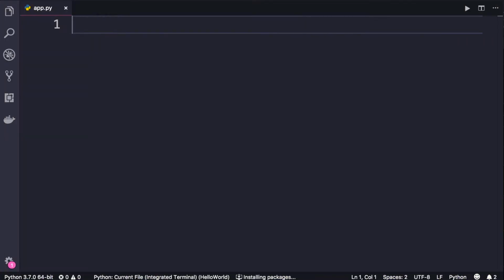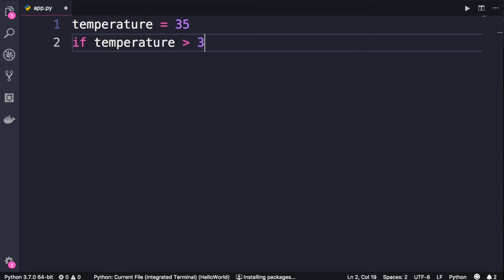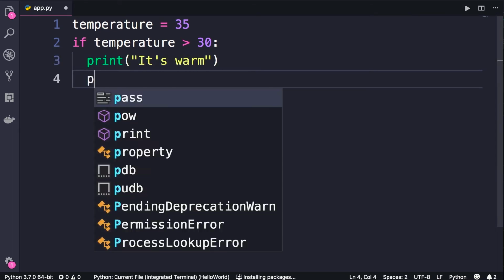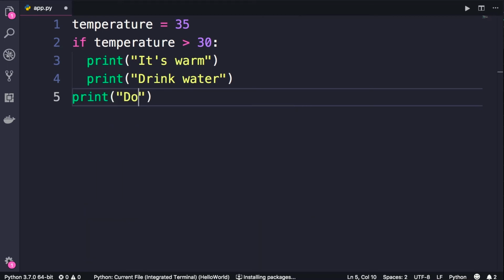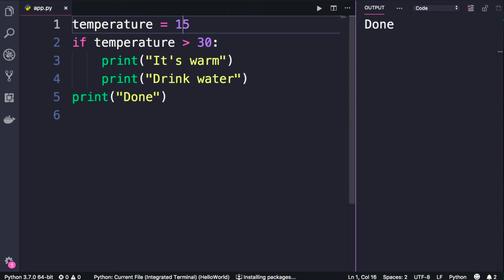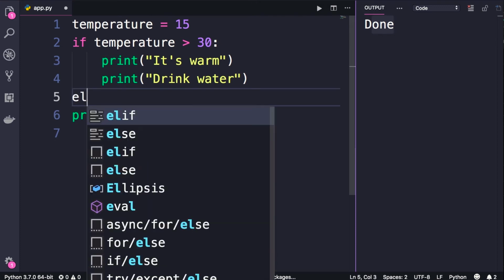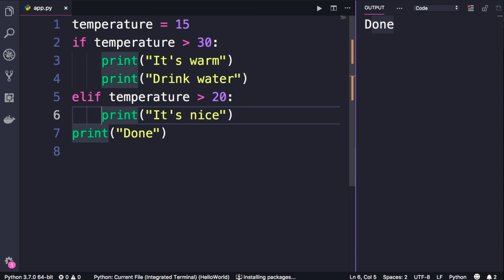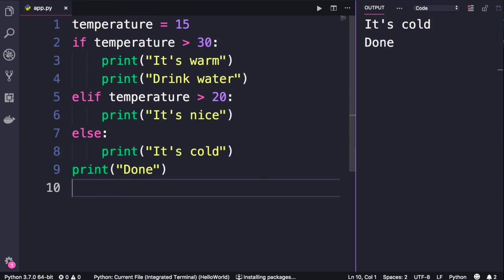2 Conditional Statements kmlq7fvlyq